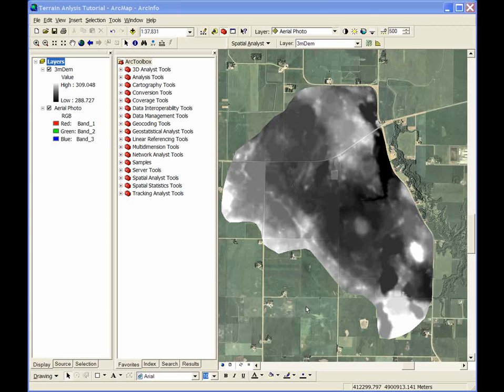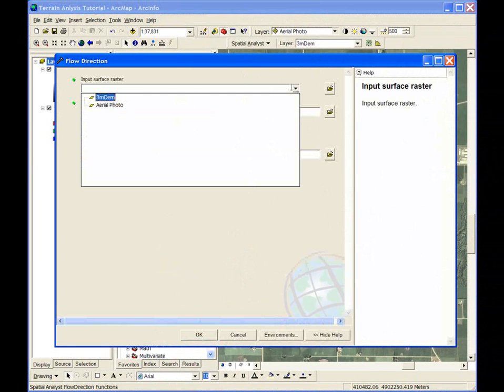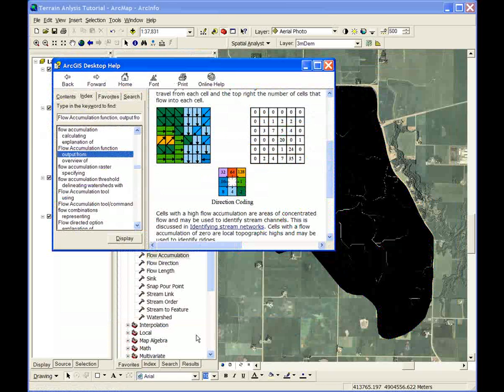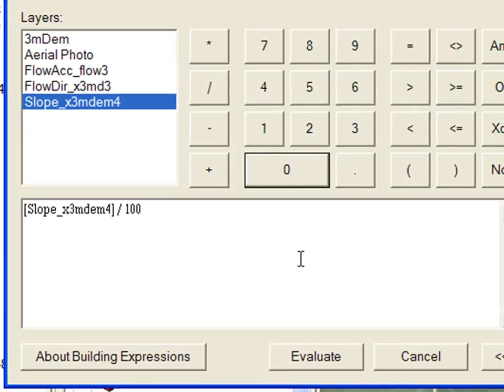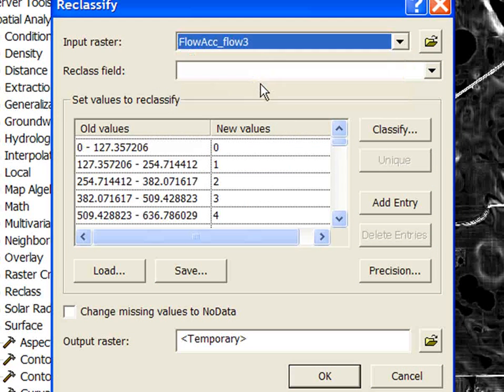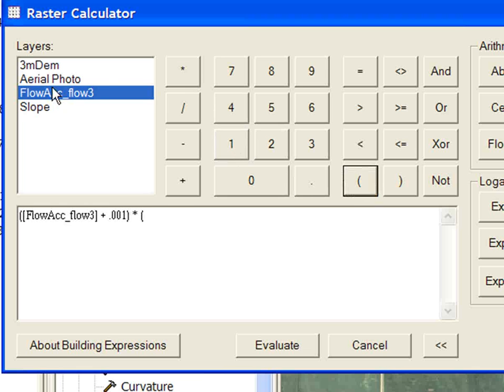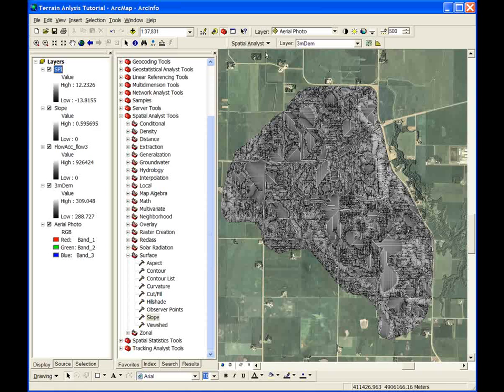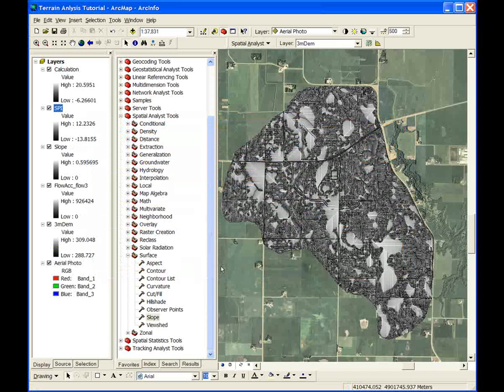Module 2: Terrain Attribute Calculation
Calculating basic primary and secondary terrain attributes such as Stream Power Index with a DEM.

0:30 Calculate flow direction
0:57 Calculate flow accumulation
1:25 Calculate slope
2:00 Calculate Stream Power Index (adjusting cells with 0 values, and normalizing data)
3:50 Calculate Compound Topographic Index (or Wetness Index)

The videos in this series were developed and narrated by Jake Galzki and Joel Nelson of the University of Minnesota Department of Soil Water and Climate, and produced by David Lindeman (UM OIT Video Solutions). Funding was from the Clean Water Legacy Act, through the Minnesota Department of Agriculture (MDA), under Project Managers Adam Birr and Barbara Weisman.